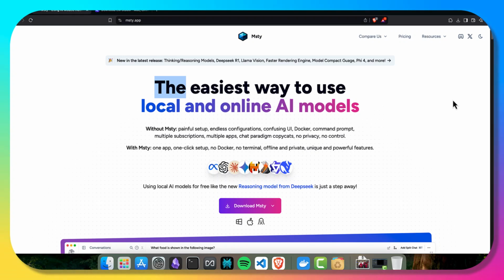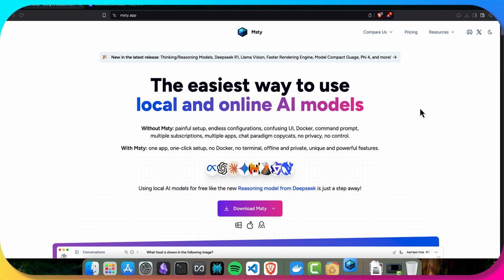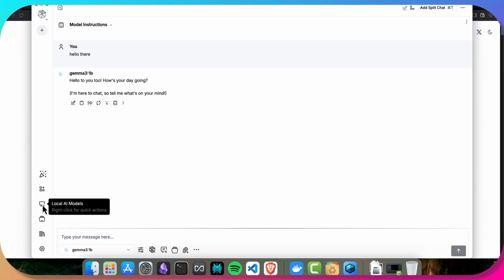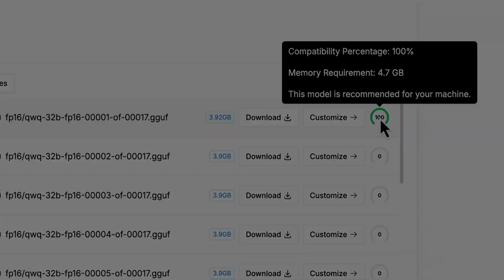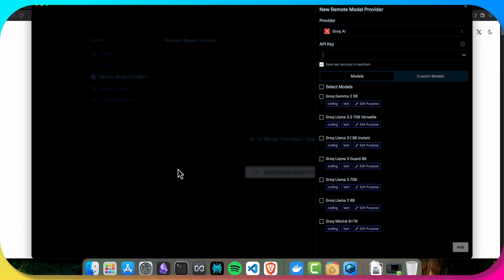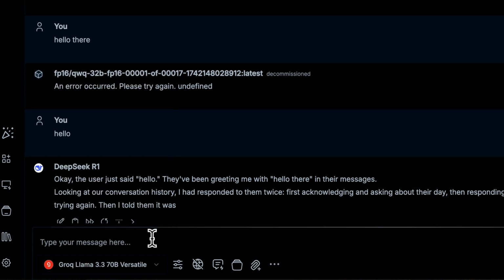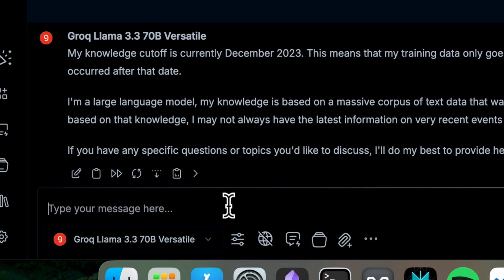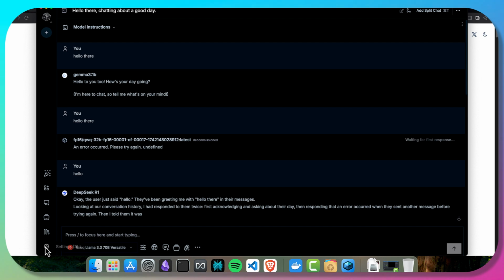Run local LLM Models like a PRO with MSTY.APP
🔥 𝐑𝐮𝐧𝐧𝐢𝐧𝐠 𝐥𝐨𝐜𝐚𝐥 𝐋𝐋𝐌𝐬 𝐡𝐚𝐬 𝐛𝐞𝐞𝐧 𝐦𝐚𝐝𝐞 𝐬𝐮𝐩𝐞𝐫 𝐞𝐚𝐬𝐲, 𝐭𝐡𝐚𝐧𝐤𝐬 𝐭𝐨 hashtag#𝐌𝐬𝐭𝐲 🎉

Running local LLMs is a great way to leverage the power of AI while keeping your conversations and data private — no internet connection is required!

However, most tools available today, such as Ollama, hashtag#vLLM and LM Studio, are not suitable for the general public because they require some technical knowledge and are not very intuitive.

Determining which models can run on your hardware is not straightforward, as various model sizes and quantization* options are available.

*Quantization is a technique to reduce the size of a model while minimizing the loss of accuracy.

Check out this video where I:
1️⃣ Download & Install Msty.app (on Mac OS)
2️⃣ Setup a local Model (Gemma 3 1B)
3️⃣ Add a remote LLM with API for 𝐟𝐫𝐞𝐞 (using Groq)
4️⃣ Connect the LLM to the internet to retrieve latest news and information

If you have always wanted a local AI but felt that current solutions were too complex, 𝐭𝐫𝐲 𝐌𝐬𝐭𝐲